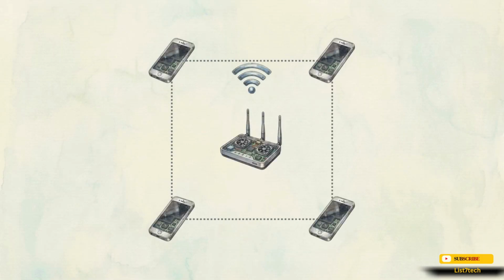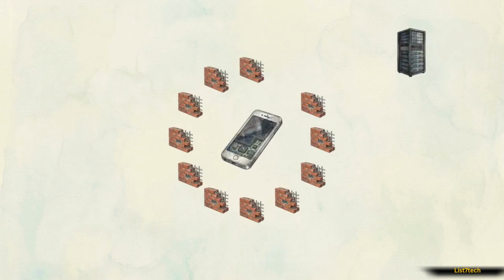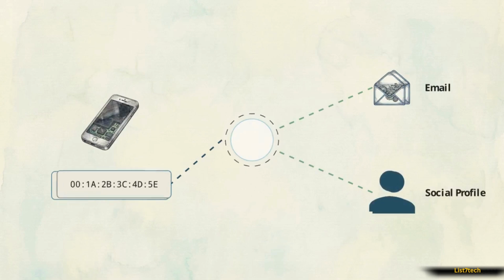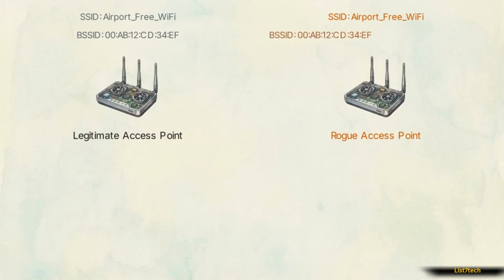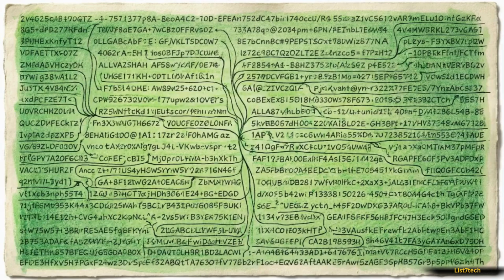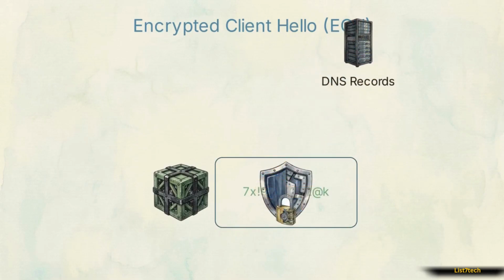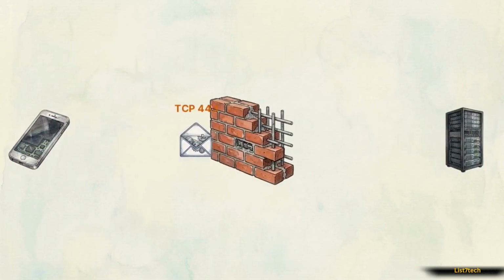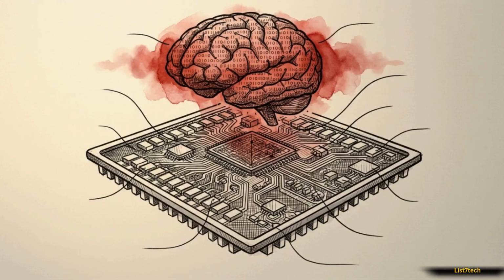What Happens When You Use Public Wi Fi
Using public WiFi might seem harmless… but what’s actually happening behind the scenes could shock you.

In this video, we break down exactly what happens when you connect to public WiFi networks — from data interception and man-in-the-middle attacks to how hackers can silently monitor your activity without you even realizing it.

You’ll learn:

* How hackers spy on public WiFi users
* What data is at risk (passwords, banking info, personal messages)
* Real techniques attackers use in 2026
* Simple ways to stay protected

This is not fear — this is reality.

If you’ve ever connected to WiFi at a café, airport, or hotel… you NEED to watch this.

🔐 Stay safe. Stay aware.